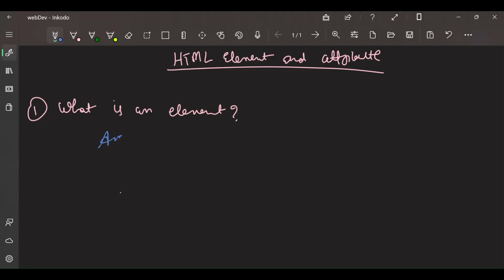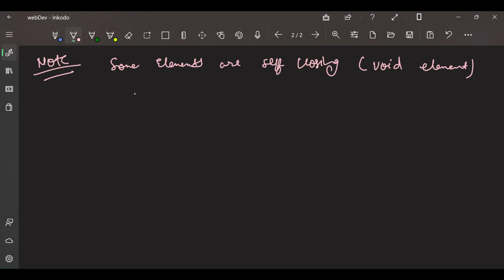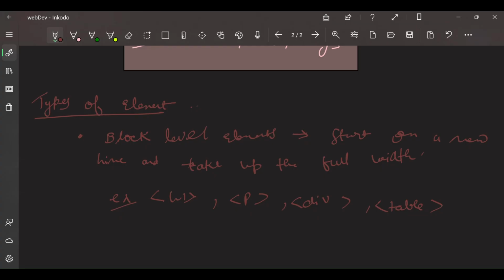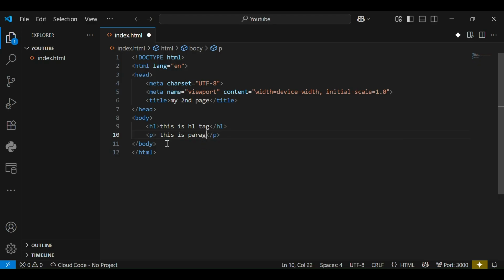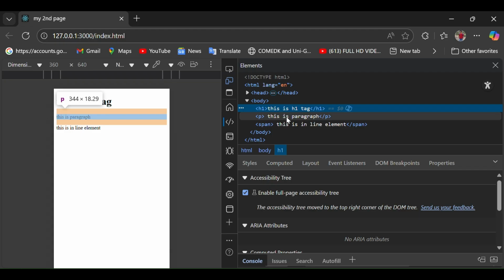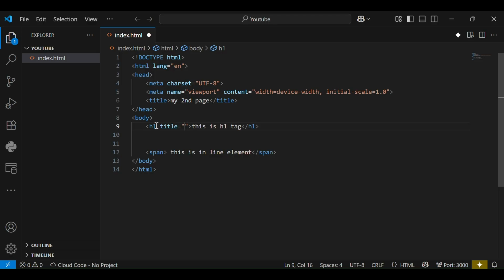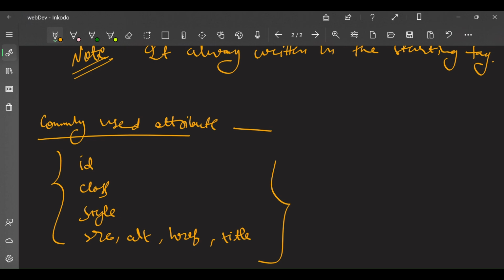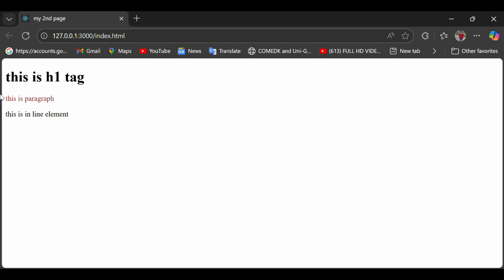HTML Elements and Attributes – The Building Blocks of Web Pages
In this lecture, we will explore HTML elements and attributes, the core building blocks of every webpage. You’ll learn what elements are, how attributes add extra meaning and functionality, and why they are essential for creating structured, interactive, and accessible websites. Perfect for beginners stepping into web development!